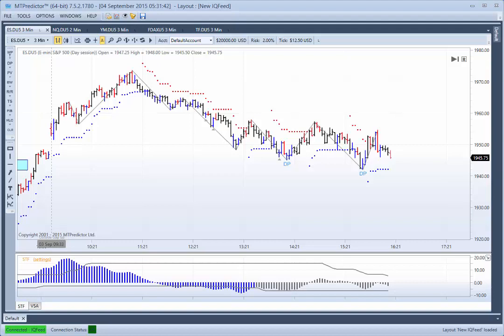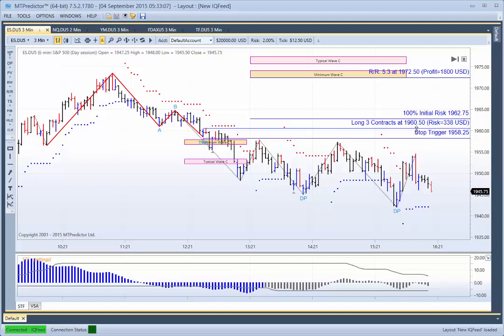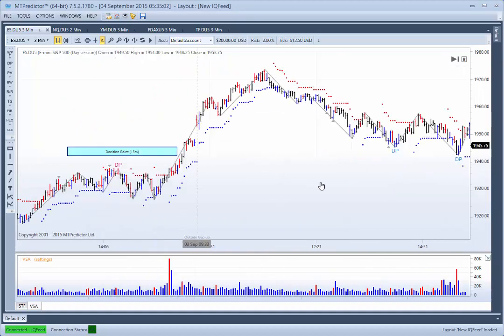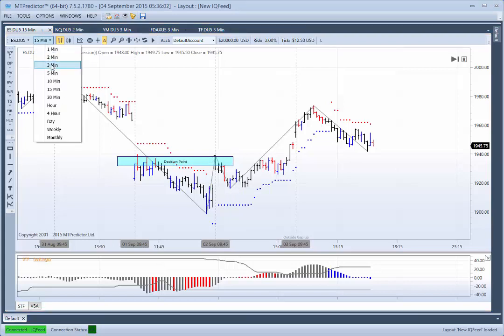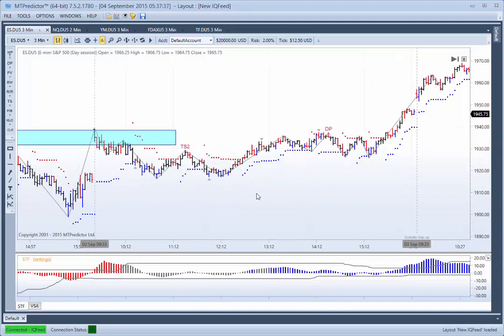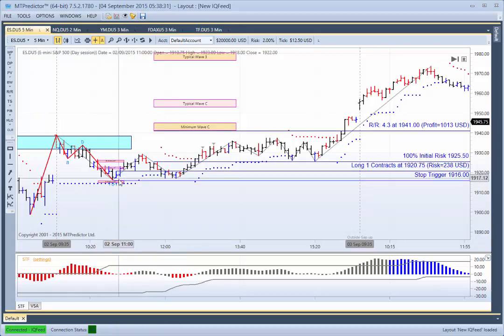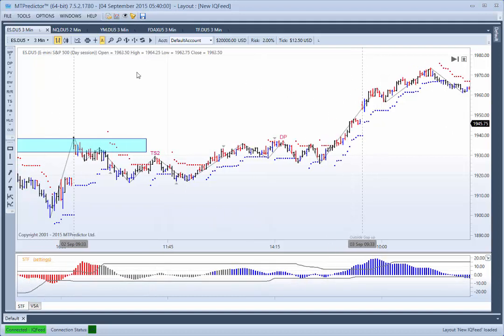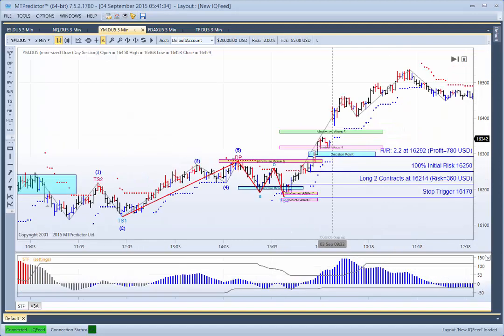MTPredictor A losing day on Sep 3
In today’s MTPredictor video I take a look at a losing day: It is important to know, understand and accept that all trading approaches will have losses, but the important thing is that losses are kept small, so when the Profits come though, the Profits are larger and that is what makes money over time. That is what I take a look at in this video.